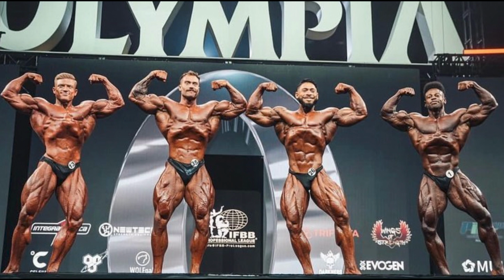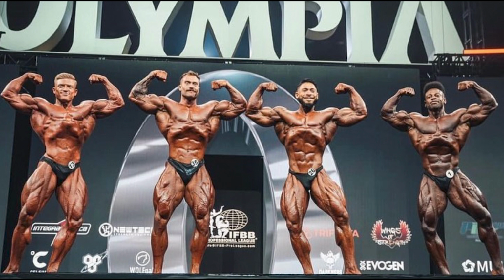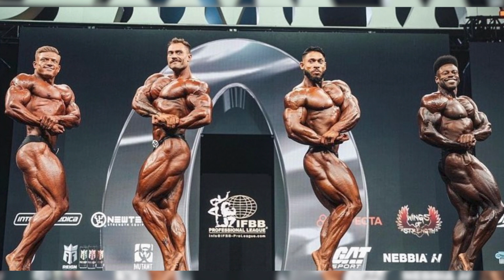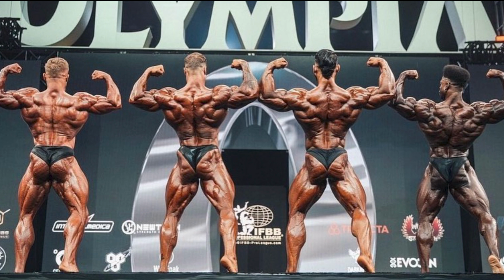CHRIS BUMSTEAD 5X OLYMPIA CHAMPION!!! 2023 Classic Physique CBUM, RAMON, URS, BREON Final Callout